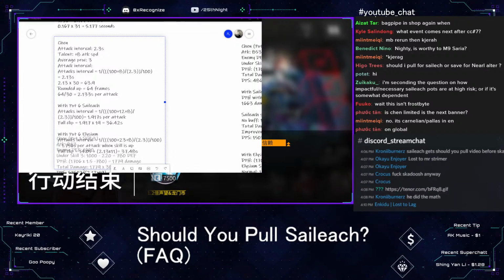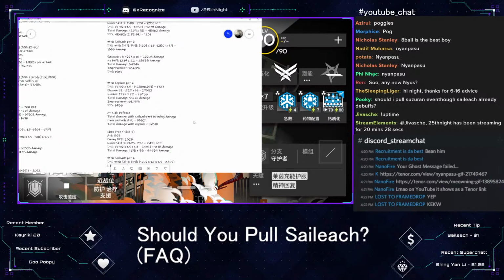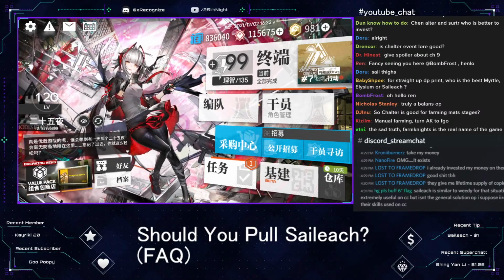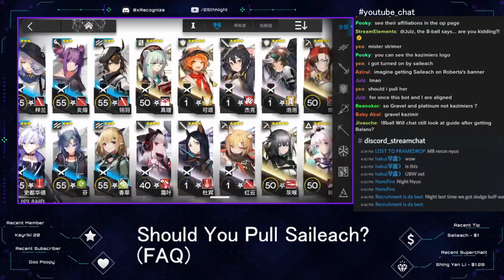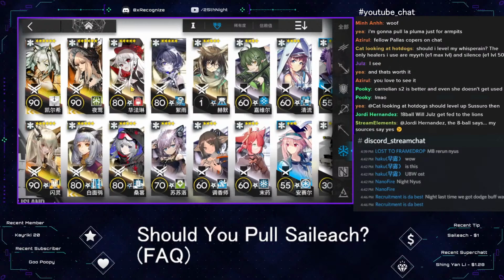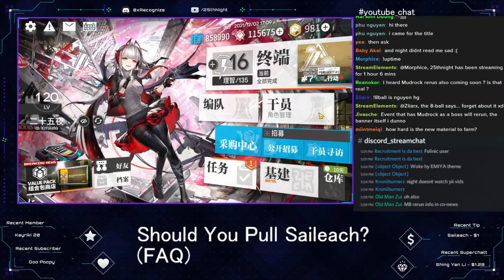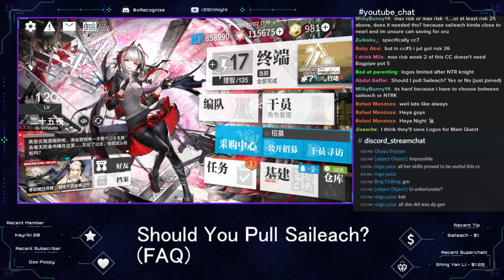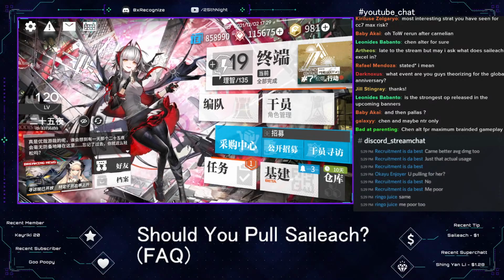[Arknights] Should you pull Saileach? Welcome any questions